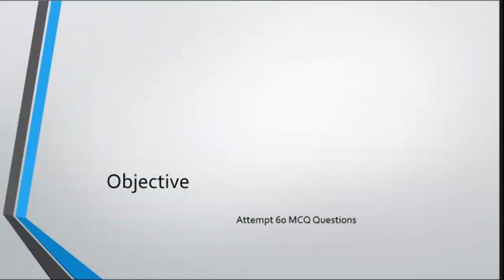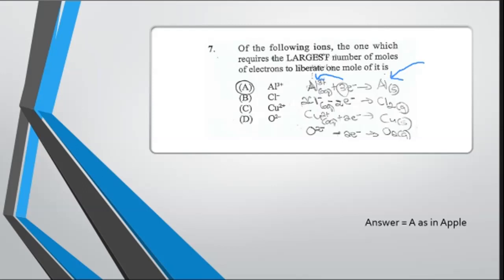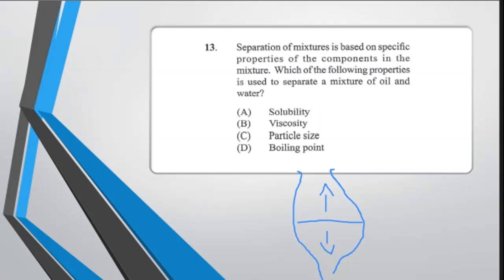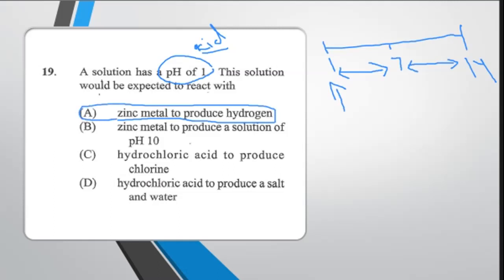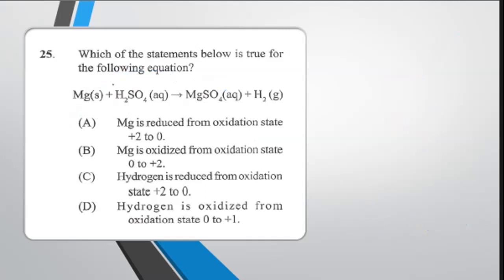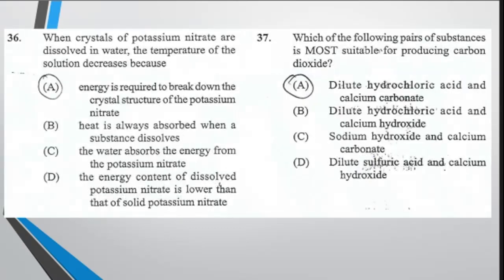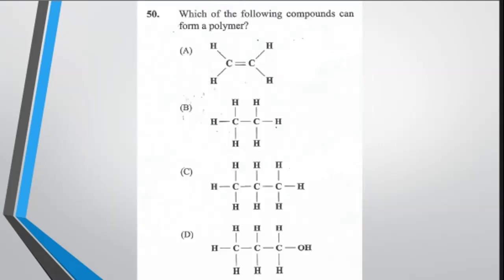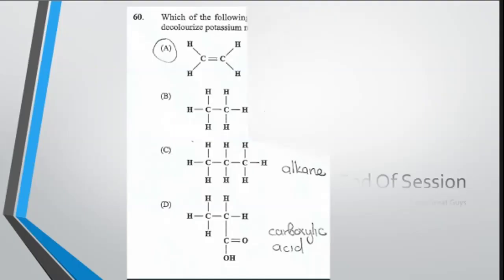CTS COLLEGE - IGCSE CHEMISTRY April 30th 2020